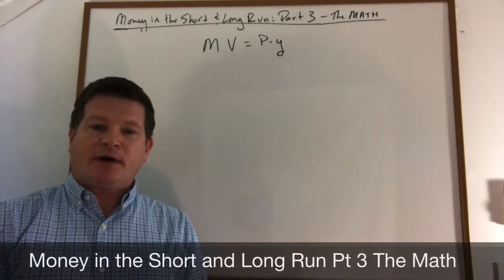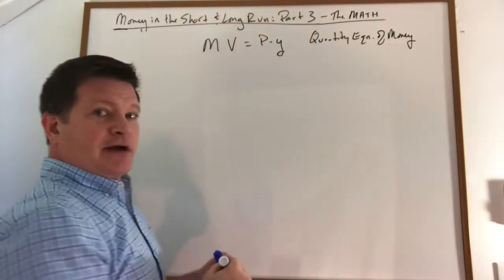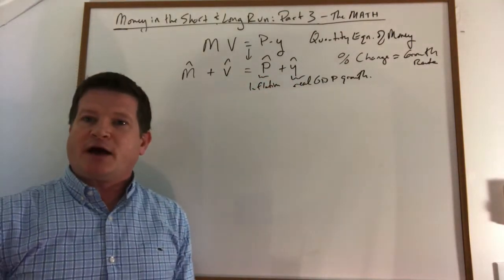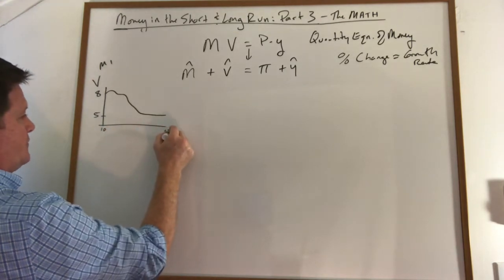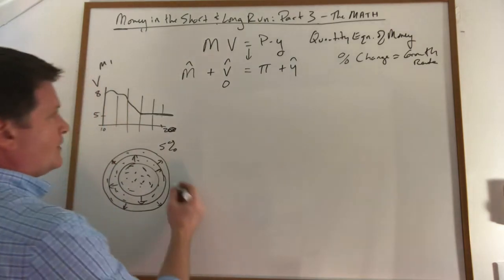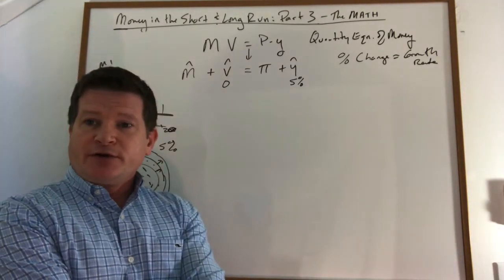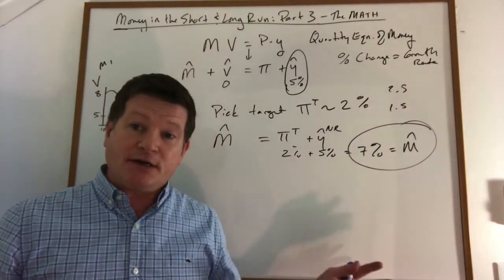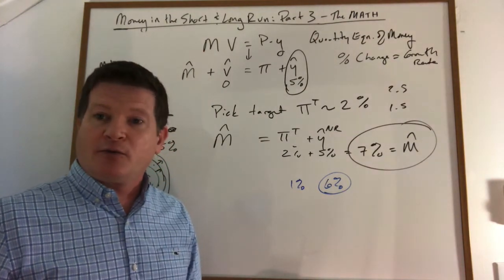Money in the Short and Long Run Pt 3 The Math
The basic math of transforming the quantity equation of money from levels to rates of change and how central banks use this basic relationship to set goals for how much money to print.  It introduces the concept of inflation targeting and of the classic Friedman rule.